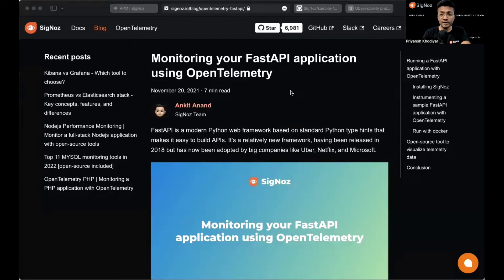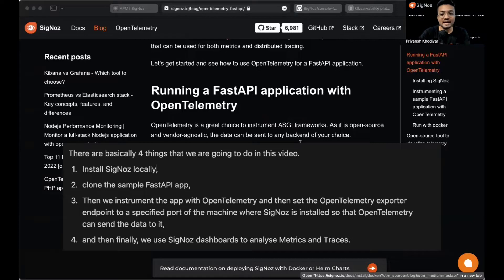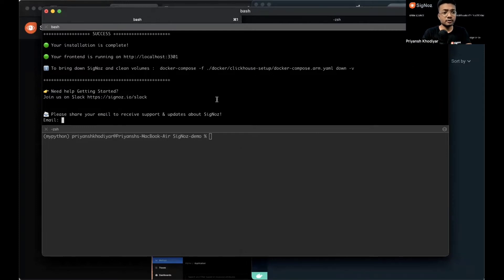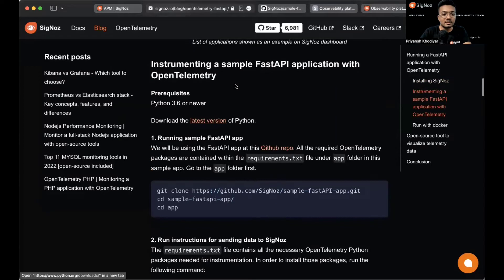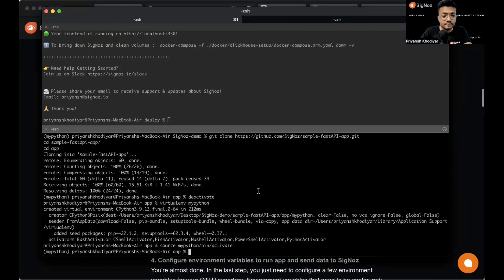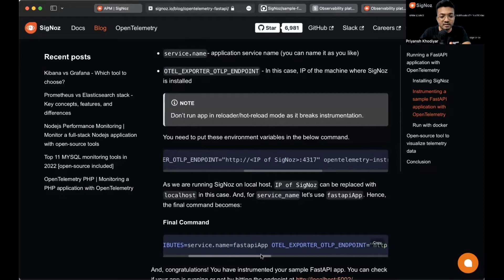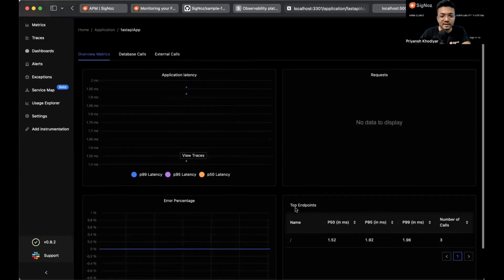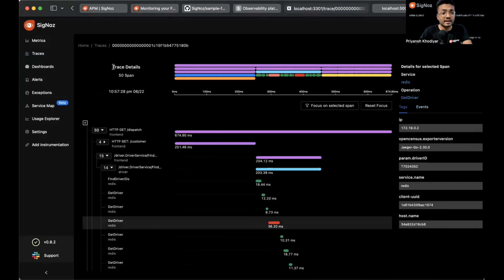FastAPI - Monitoring your FastAPI Application using OpenTelemetry with SigNoz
TIMESTAMPS
00:00 Monitoring your FastAPI Application using OpenTelemetry and SigNoz
00:53 Agenda of the Video
01:24 Install SigNoz and Login
3:30 Prerequisites
03:45 Clone Sample App
04:28 Install dependencies for the app
04:53 Install application specific OpenTelemetry packages
05:22 Pass necessary environment variables
06:29 Generate Telemetry Data by interacting with the App
06:43 SigNoz Dashboard for Metrics and Traces
07:45 Trace Details using Flame Graphs and Gantt Charts
08:07 Reach out to us on Slack